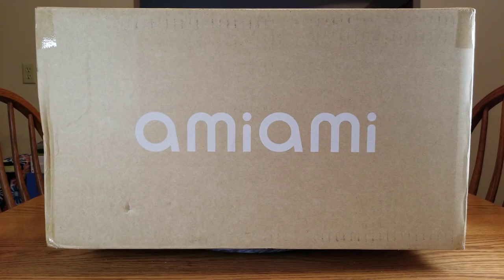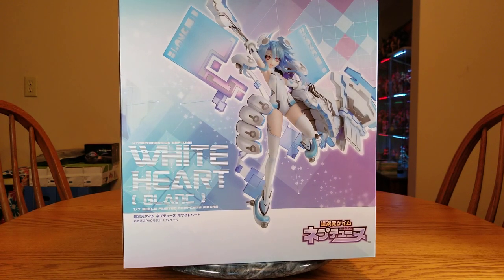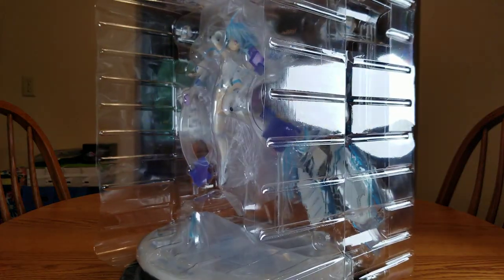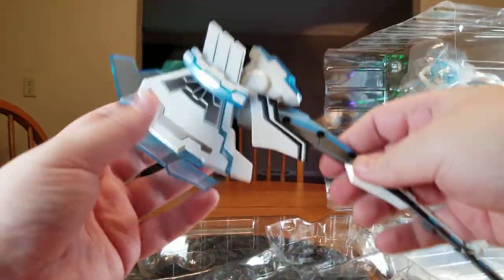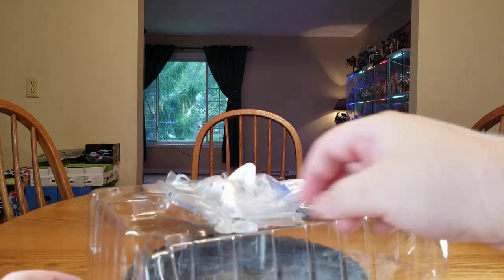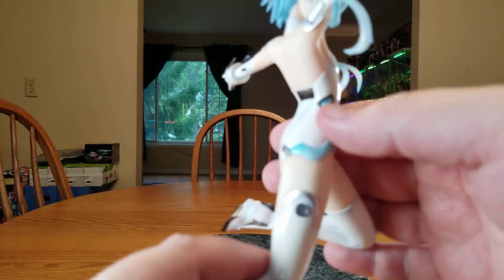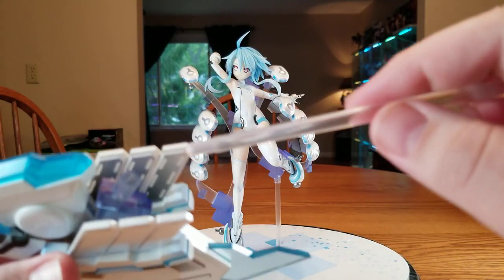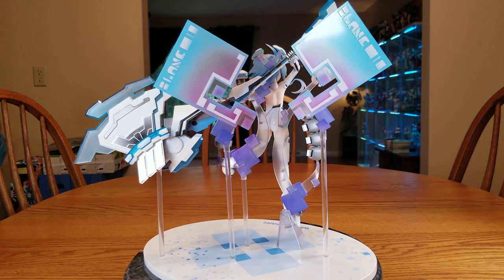White Heart Figure Unboxing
After several months of delays, not to mention shipping delays as well, another goddess has come home. From Hyperdimension Neptunia (Choujigen Game Neptune), we have Blanc, patron CPU of Lowee,  transformed into White Heart! Amakuni and AmiAmi did a great job with this figure and she is practically flawless. She's got the price to match as well unfortunately. I'm extremely happy with her, and can't wait for Vert (Green Heart) to get made so that I can FINALLY have all four of the main goddesses together!